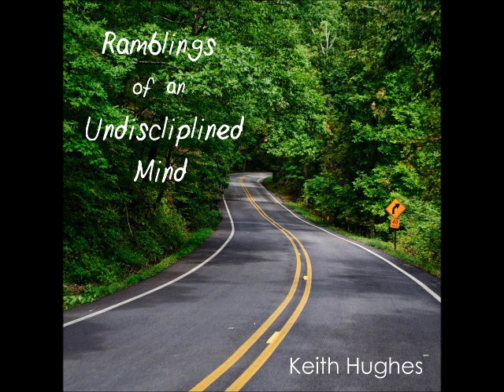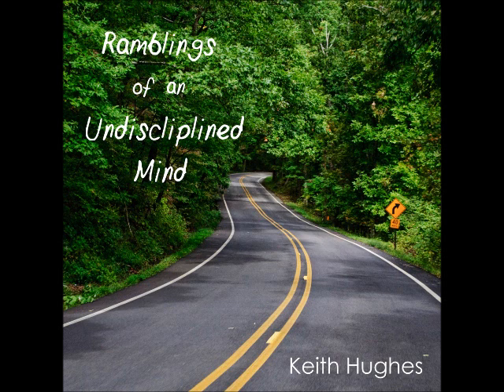Ramblings Episode 377: Krispy Kreme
One of my absolute favorite donuts.